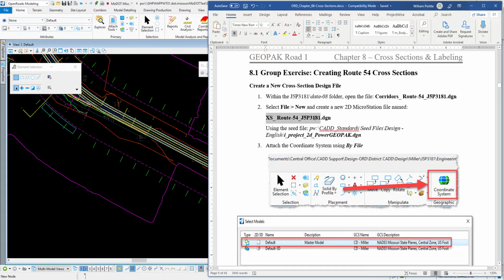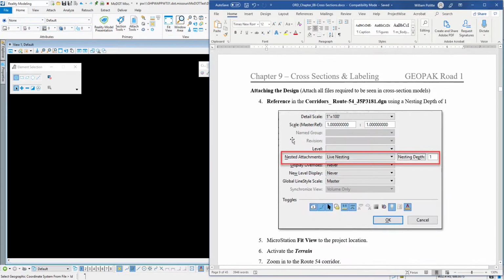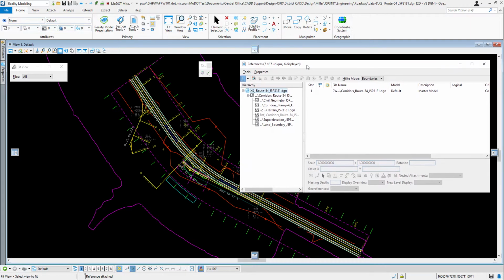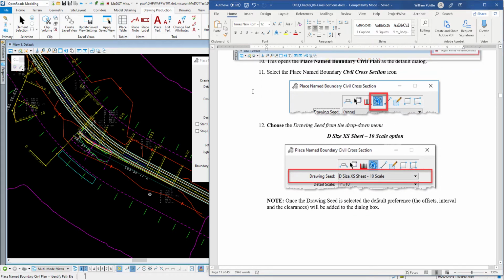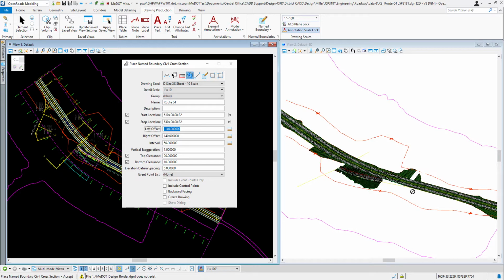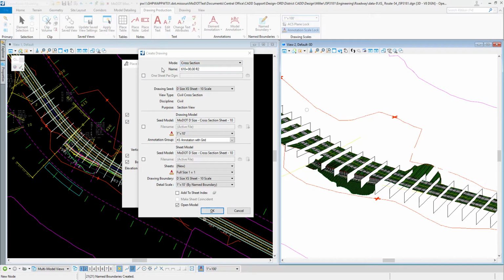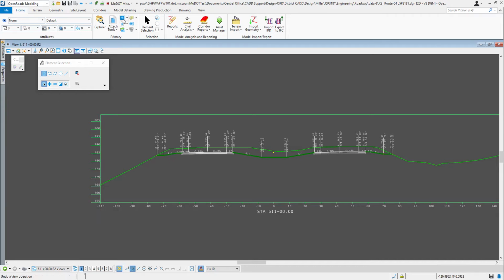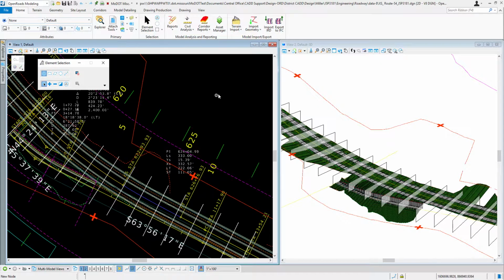ORD - Road 1 - Chapter 8 - XS, Labeling and End Area Volumes - Exercise 2 - Route 54